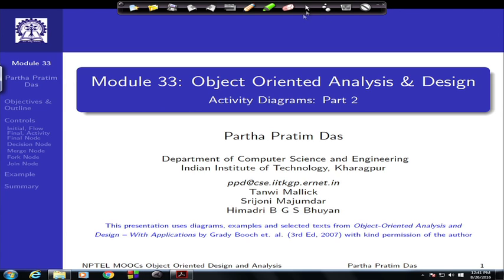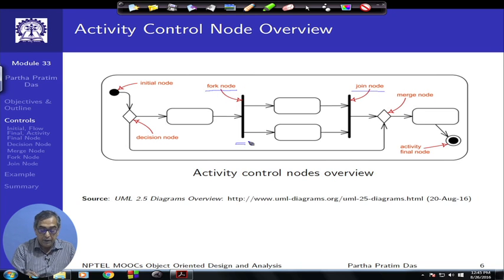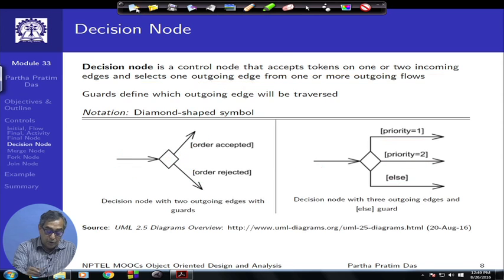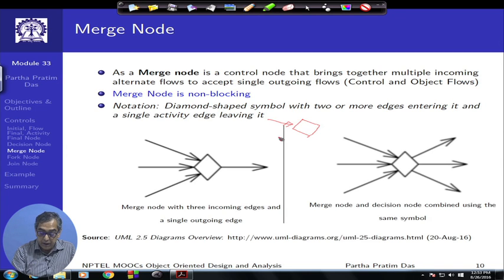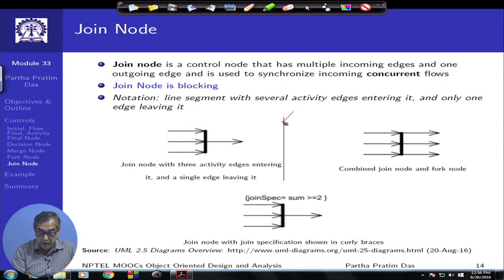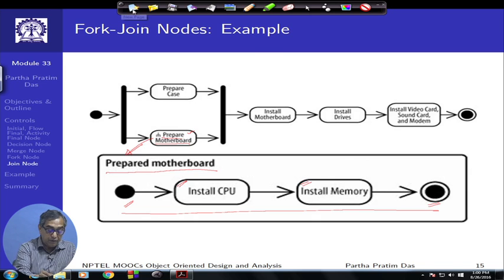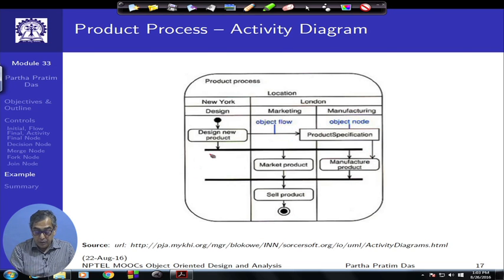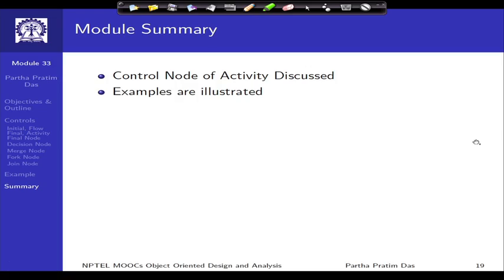mod33lec45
To access the translated content:
1. The translated content of this course is available in regional languages.
 2. Regional language subtitles available for this course
 To watch the subtitles in regional languages:
 1. Click on the lecture under Course Details.
 2. Play the video.
 3. Now click on the Settings icon and a list of features will display
 4. From that select the option Subtitles/CC.
 5. Now select the Language from the available languages to read the subtitle in the regional language.